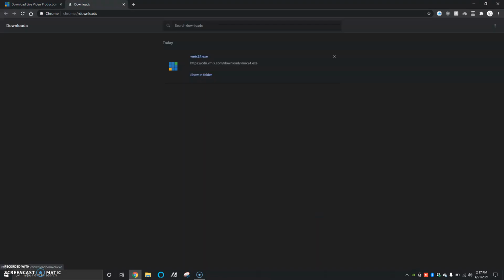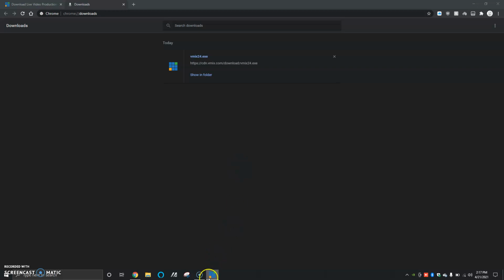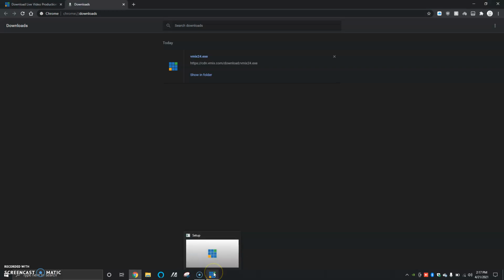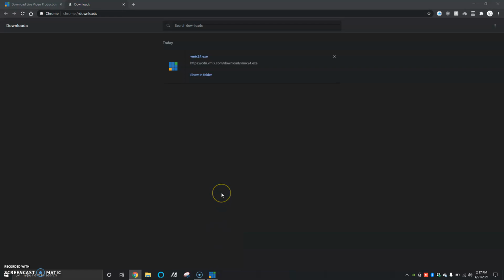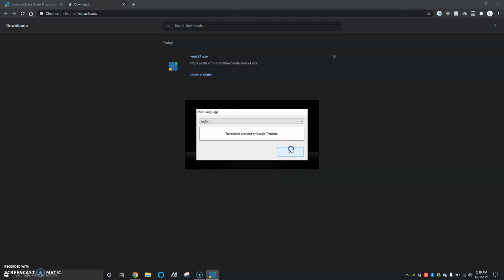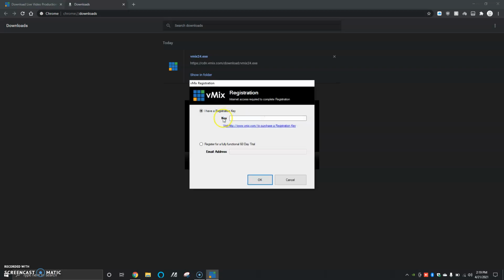How To Download vMix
How To Download New VMIX